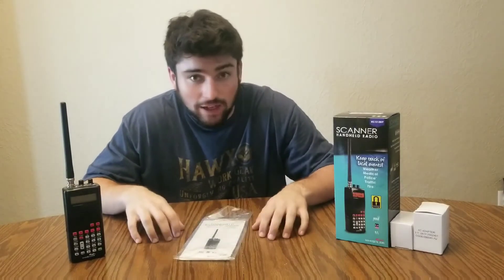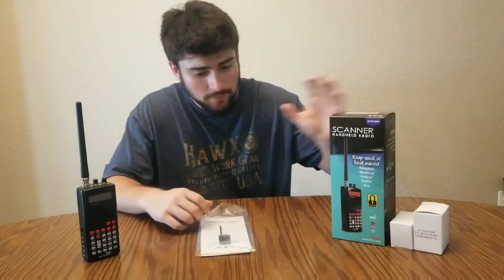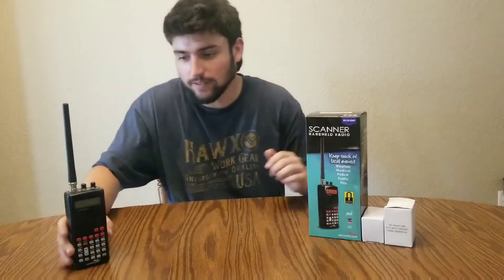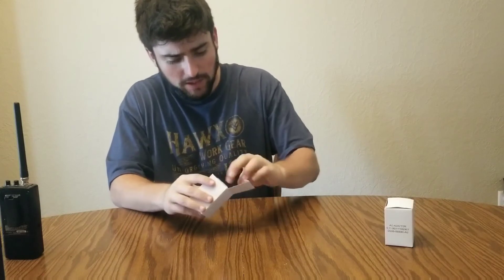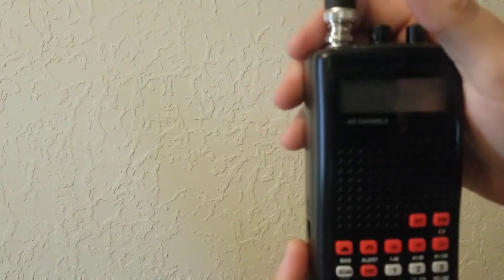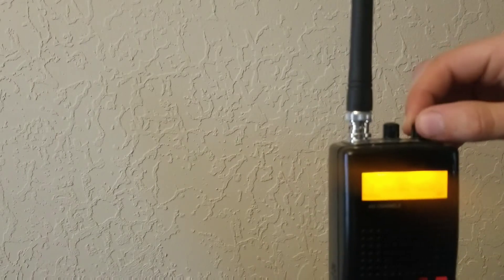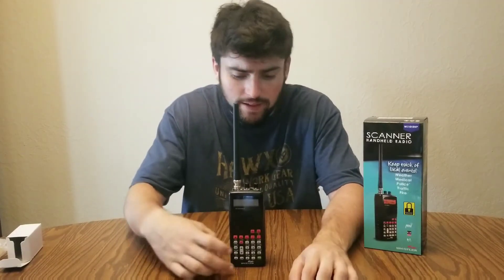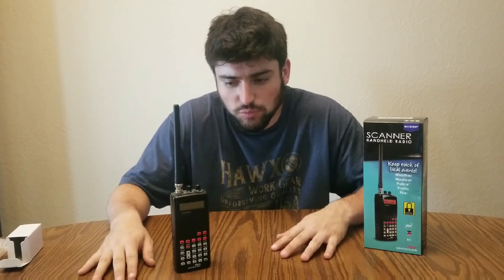Whistler WS1010WP Handheld Radio Scanner